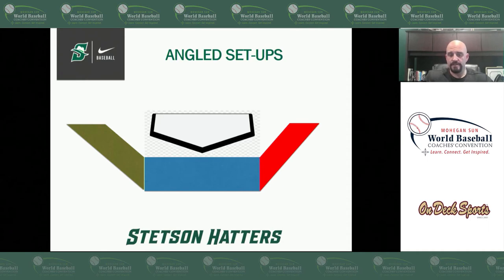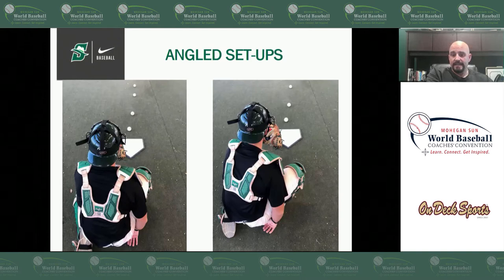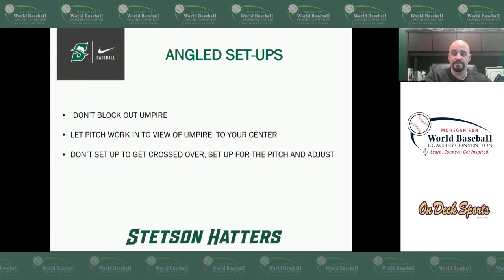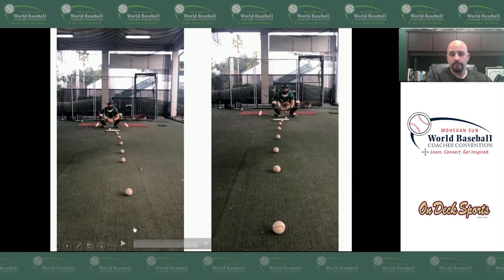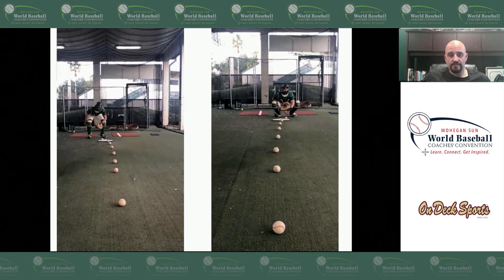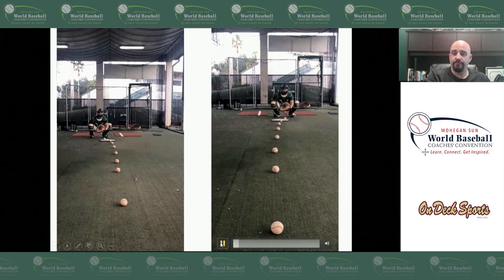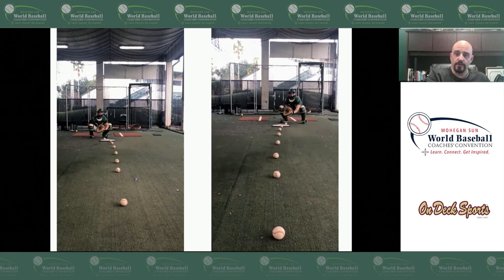Coaching Tip: Catcher’s Presentation and Angled Set-ups by Stetson’s Joe Mercadante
Stetson University Catching Coach Joe Mercadante discusses catchers’ presentation approach and the value of angled set-ups to help your pitcher get strike calls. This short clip is from Coach Mercadante’s “Catching: The Evolution of Receiving” session at the 2021 World Baseball Coaches’ Convention. Get full session at BaseballCoachesClinic.com